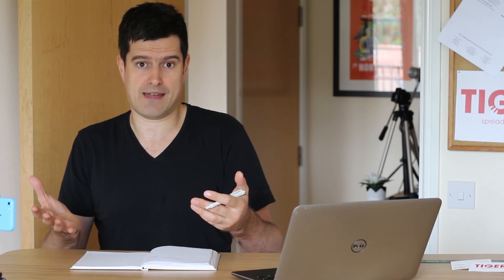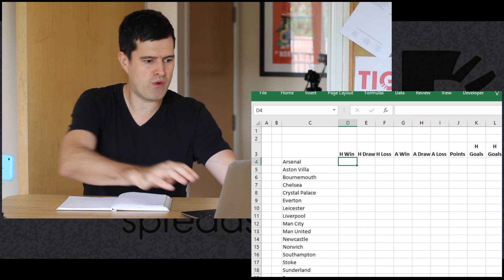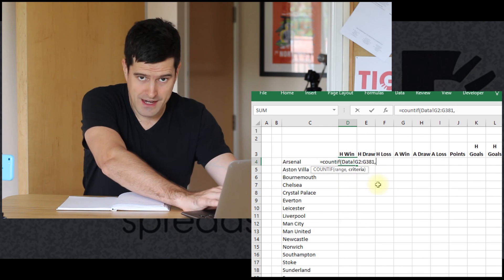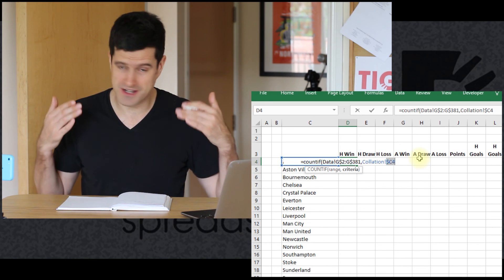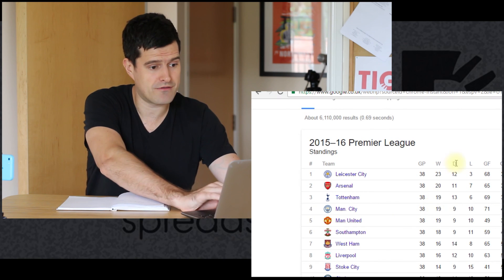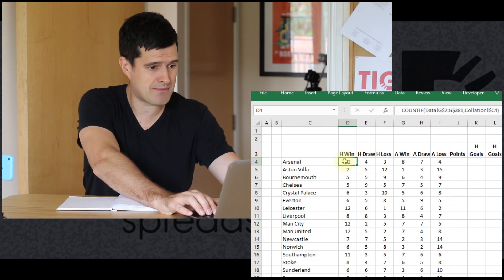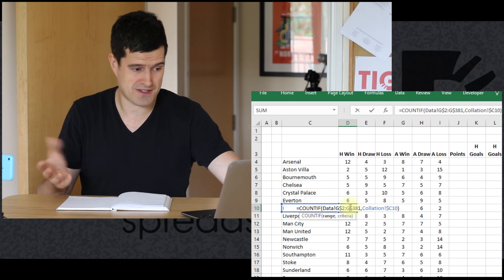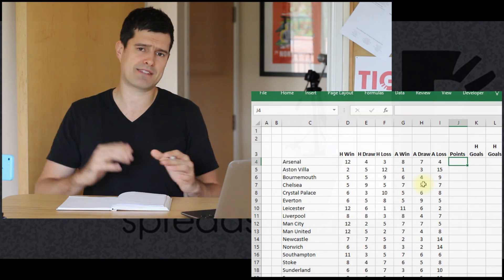How to Collate Sports Fixtures Results into a League Table in Excel (4/6)